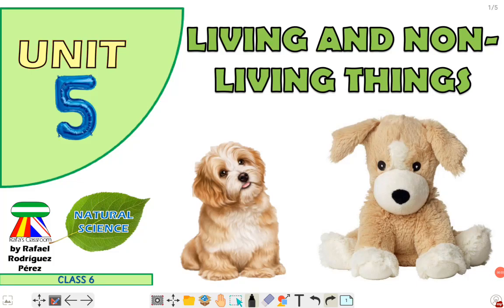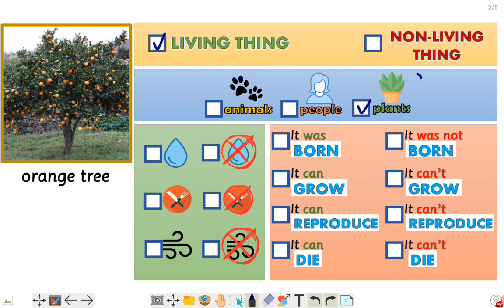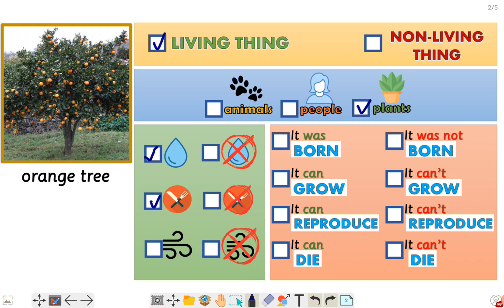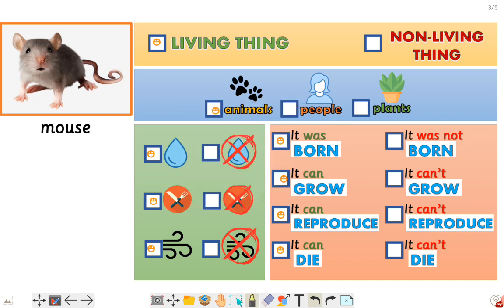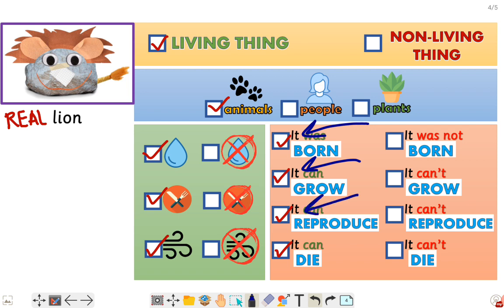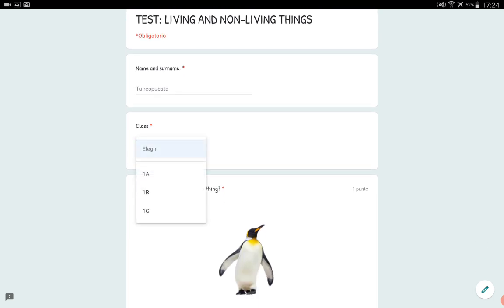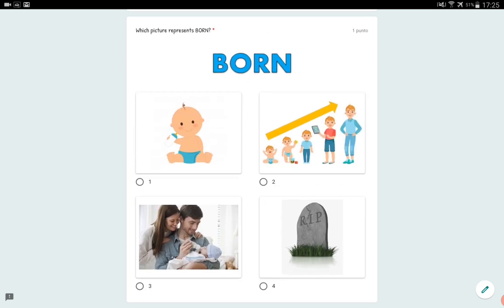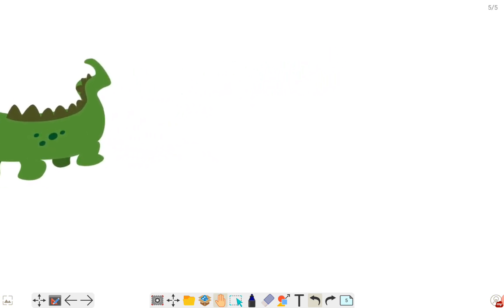Living and non-living things: Class 6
Natural science class
Year 1 of Primary Education
CLIL lesson